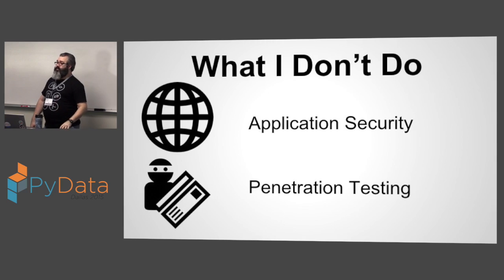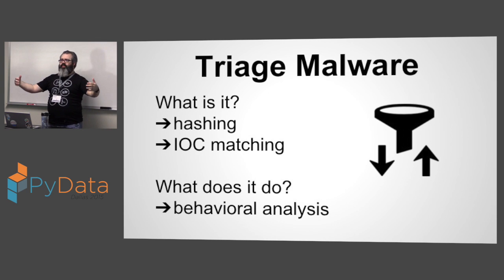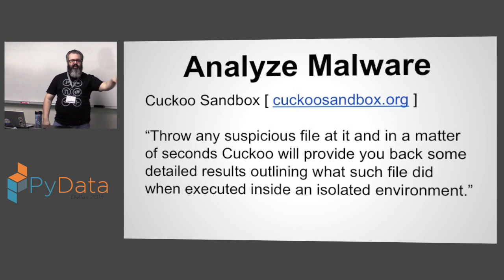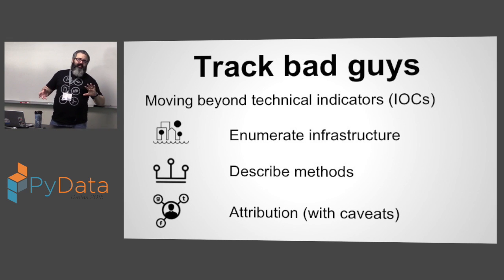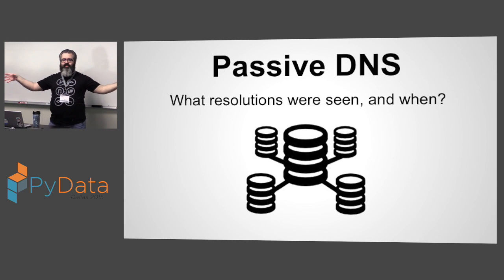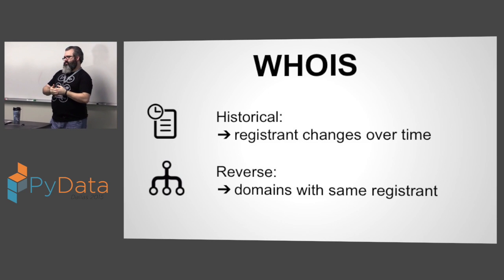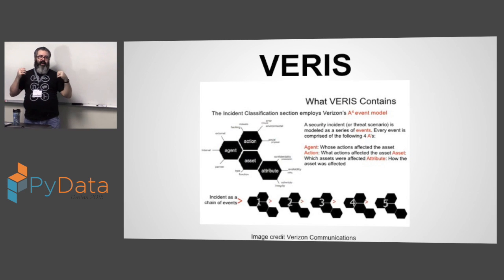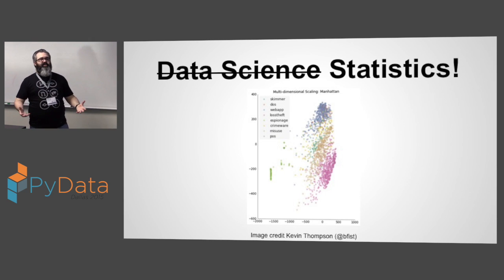Kyle Maxwell - Using Python to Fight Cybercrime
PyData Dallas 2015 00:00 Welcome!
00:10 Help us add time stamps or captions to this video! See the description for details.